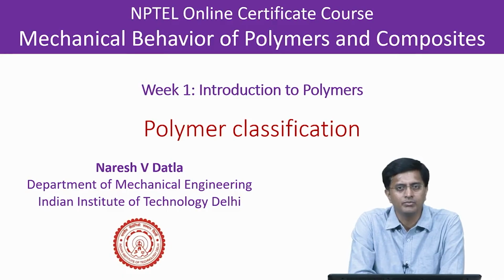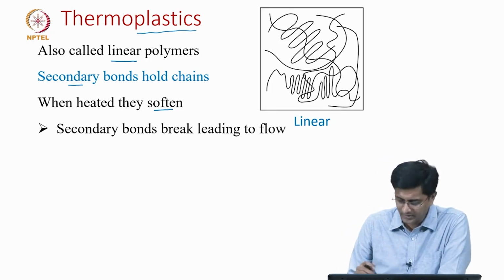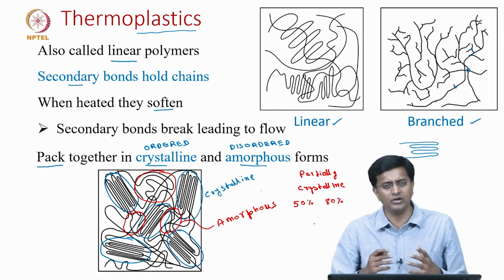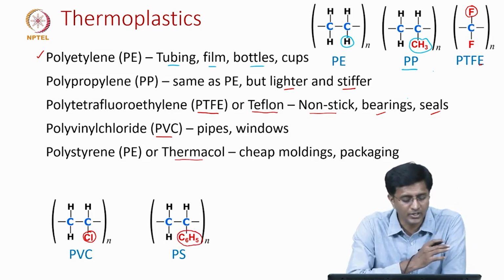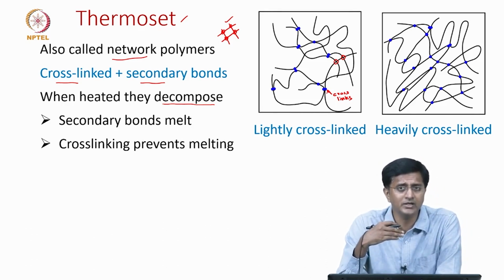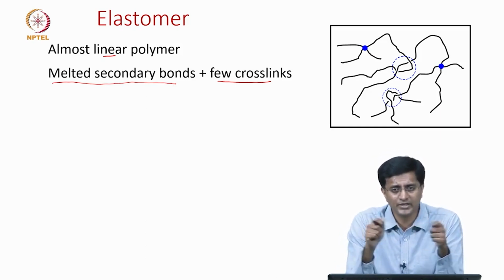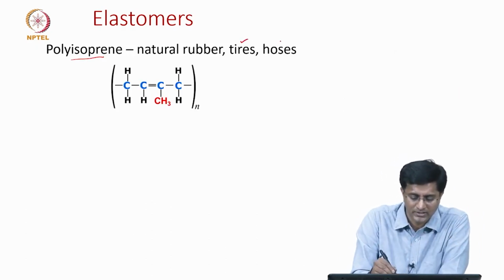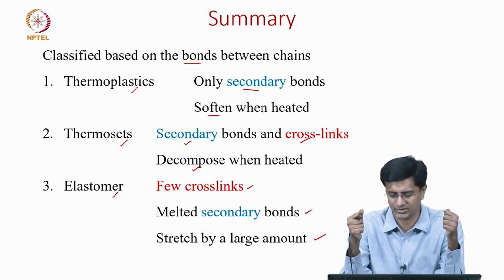Lec03: Polymer classification